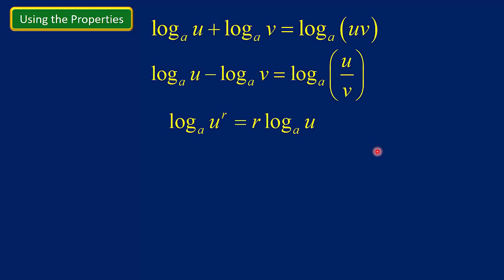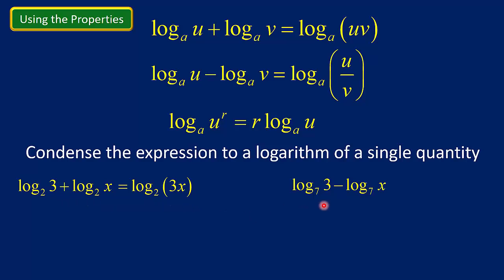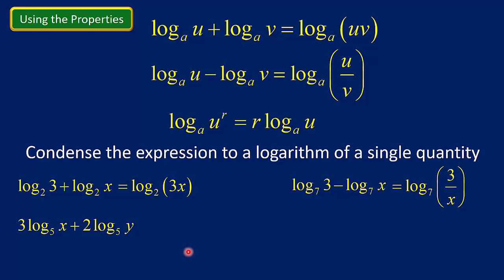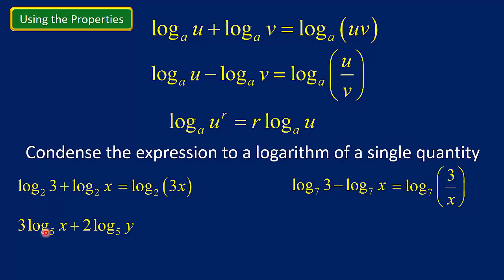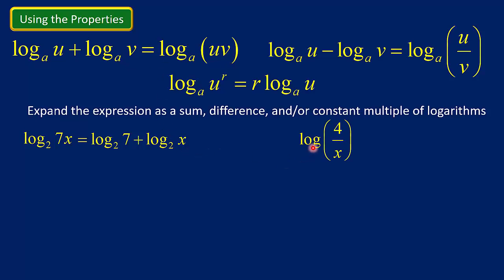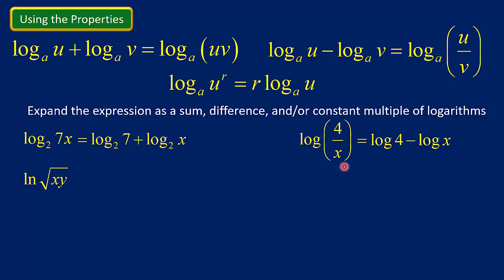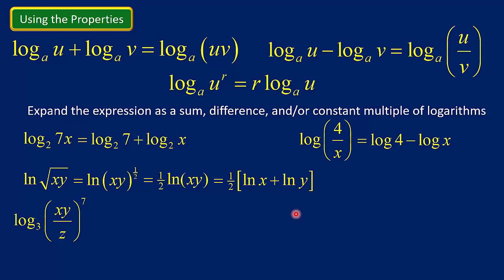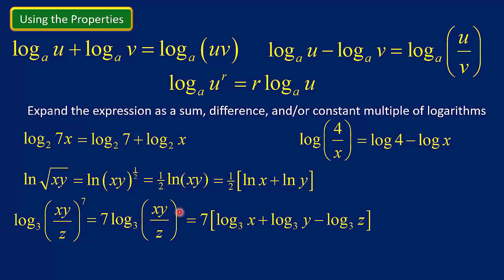31 Logarithms Using the Properties